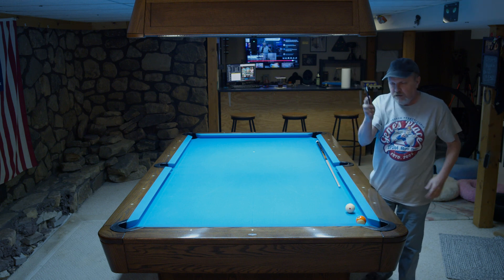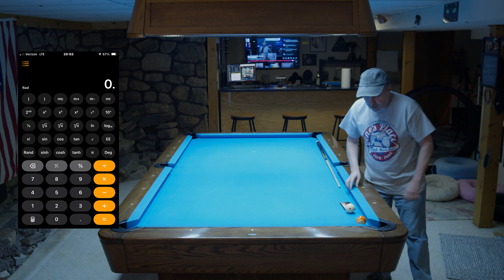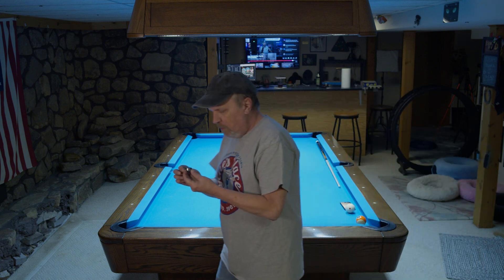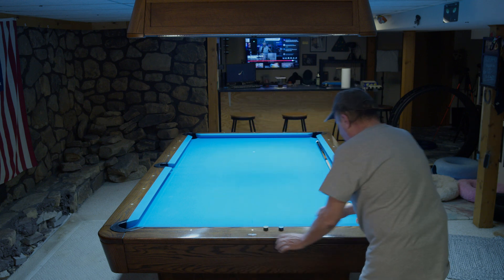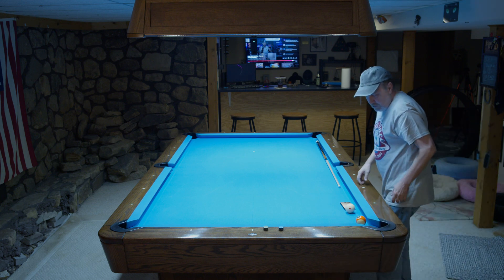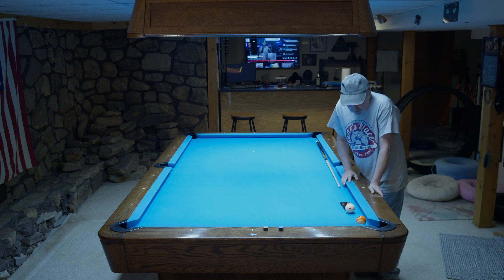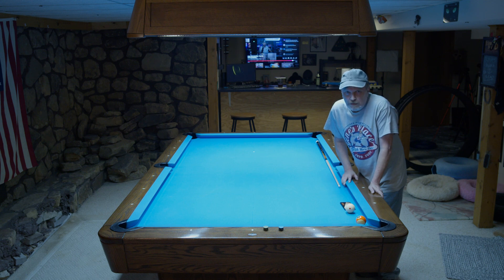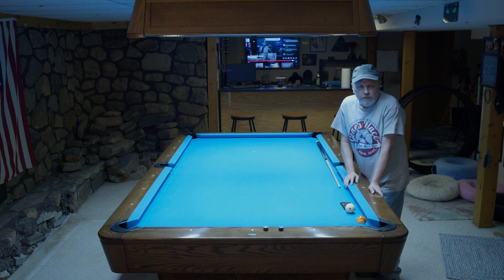Taom V10 Blue Review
I bought the V10 blue and then promptly forgot about it for four months. Well, now I've remembered, so I'm going to talk about what I think. Also, there's a bonus science experiment in this video!